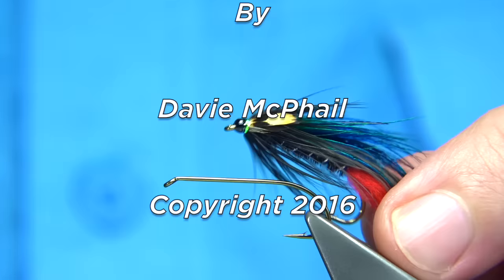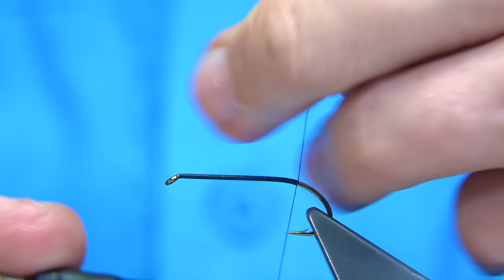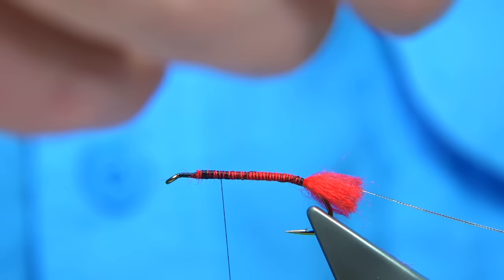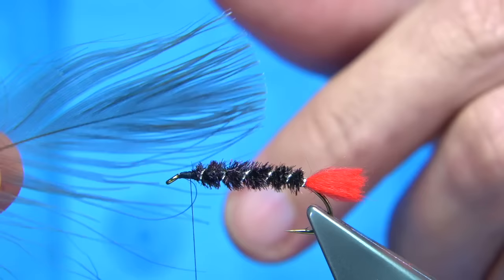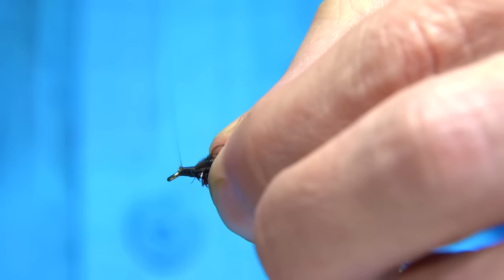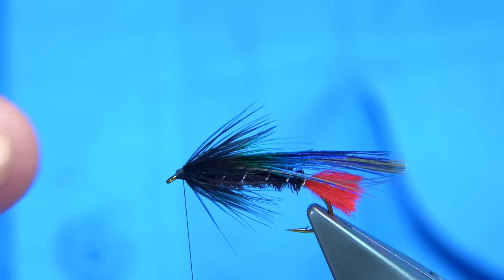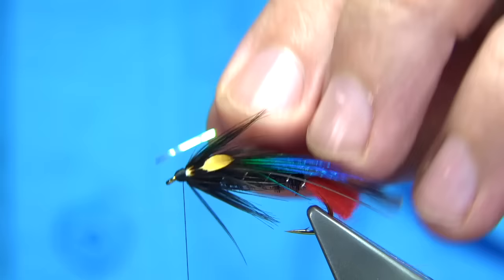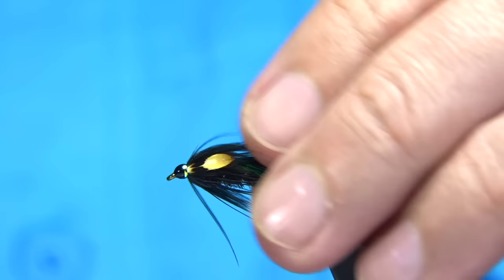Tying Craig's Night Time Fly (Variant) by Davie McPhail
Materials Used;

Hook, Long Shank size 10 or 8
Thread, Uni-Black 8/0
Tail, Red Wool
Rib, Oval Silver Tinsel
Body, Dyed Black Peacock Herl
Wing, Coot Body and Peacock Neck feathers..
Hackle, Dyed Black Hen
Eyes. Jungle cock
Head, Pearl Flash and Black Thread